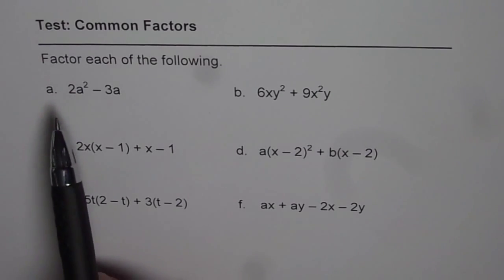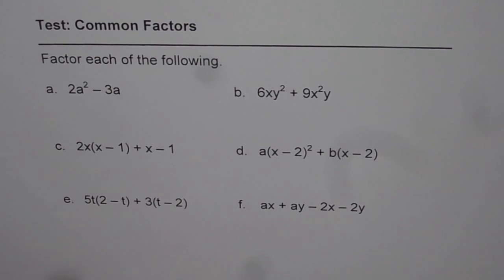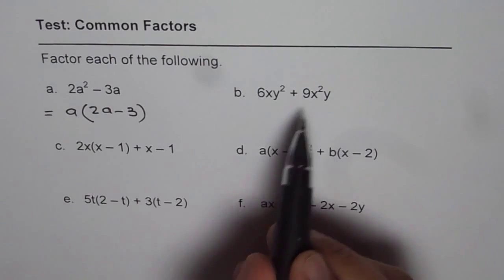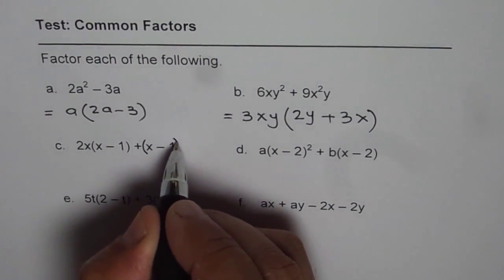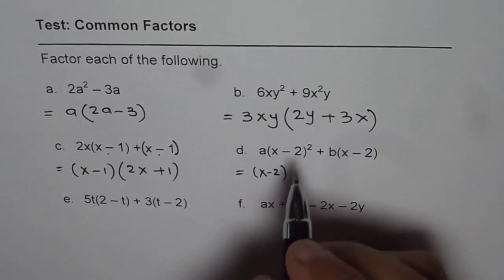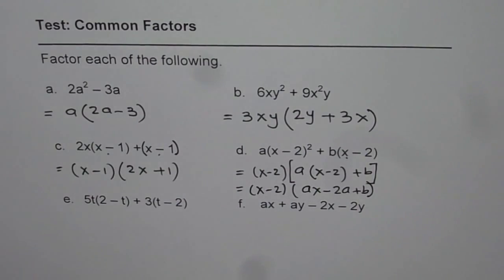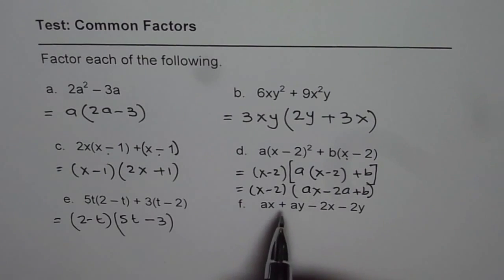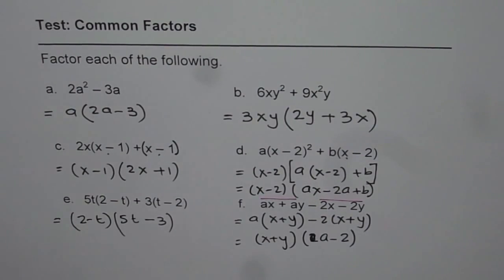Algebra Test on Common Factors of Polynomials